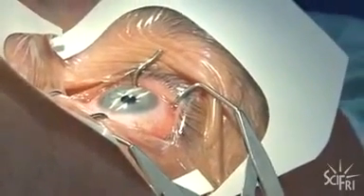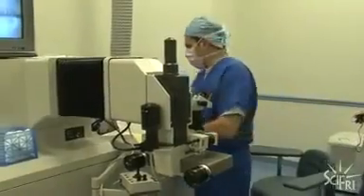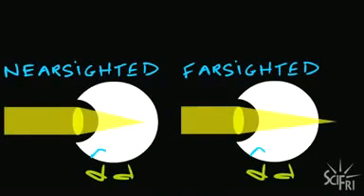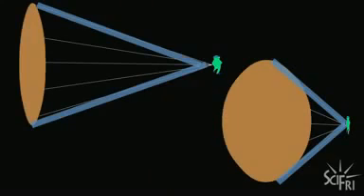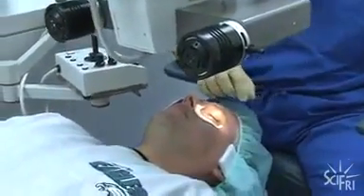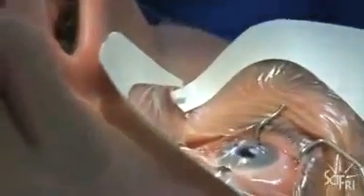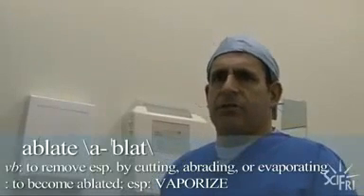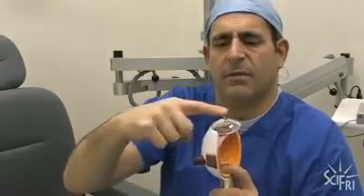د/ متعب الشعيبي | عروض 2015 | فقط بـ 4600 ريال| 0557322400 | عمليات تصحيح النظر|6